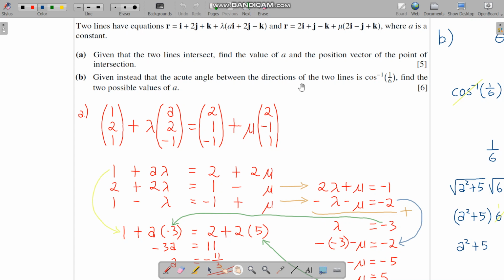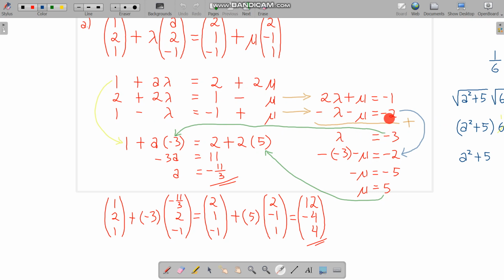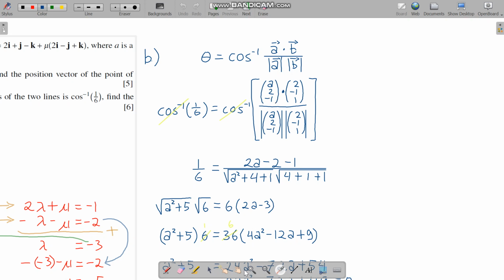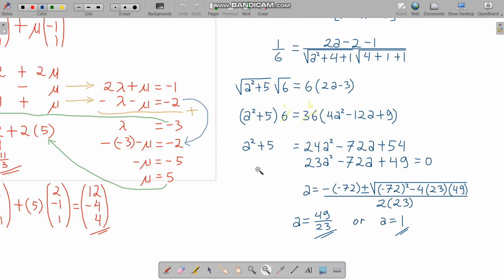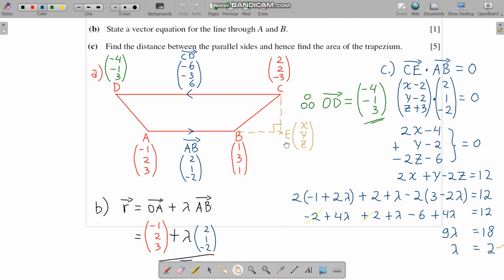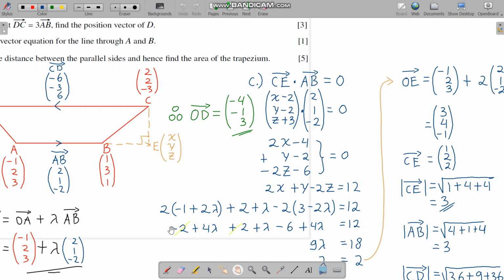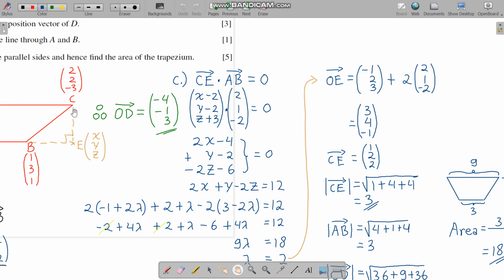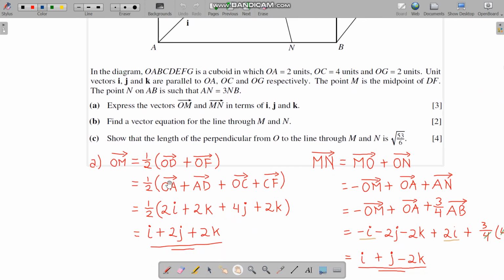Vectors past paper